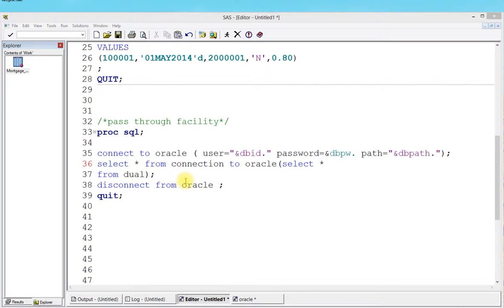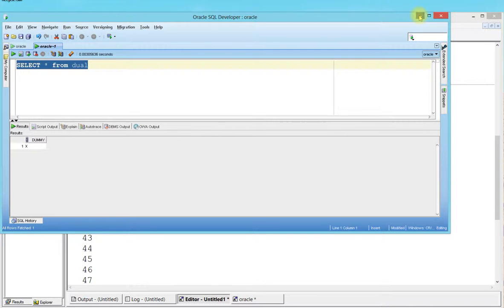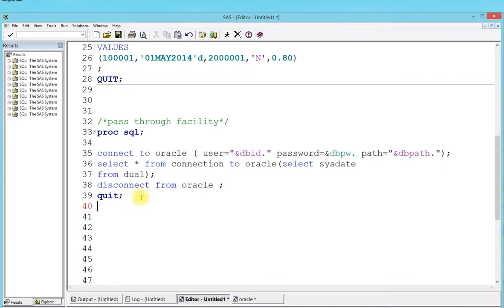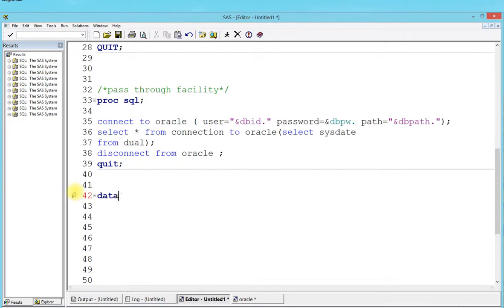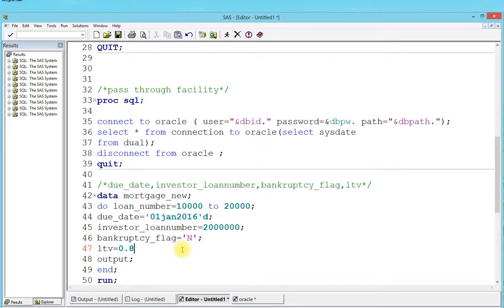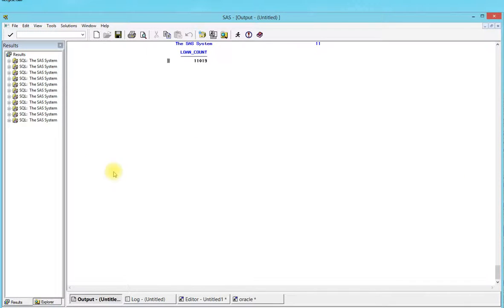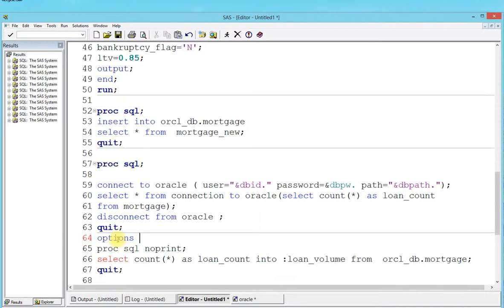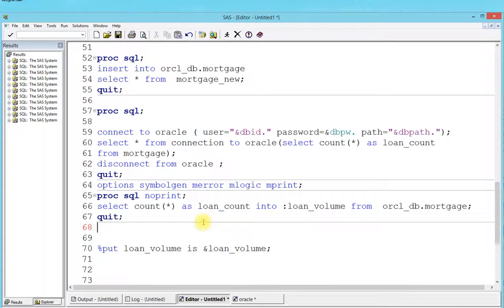SAS PROGRAMMING ONLINE TUTORIAL PROC SQL 02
for SAS online tutorials contact
libname
sas access to oracle database